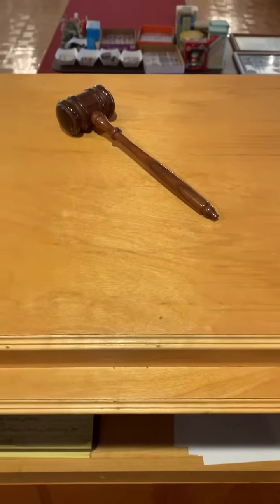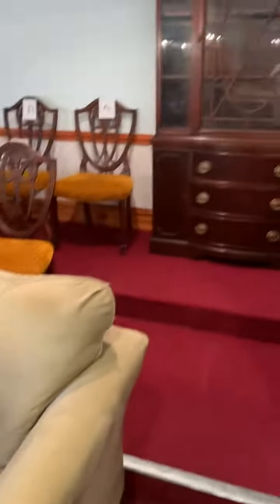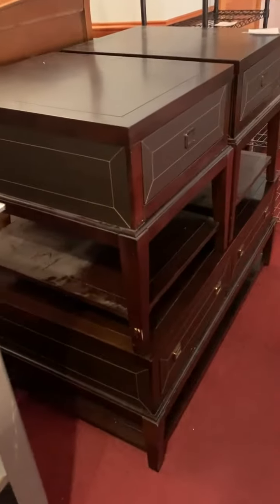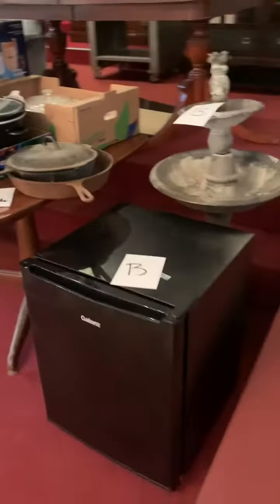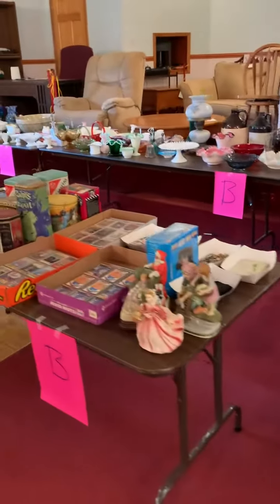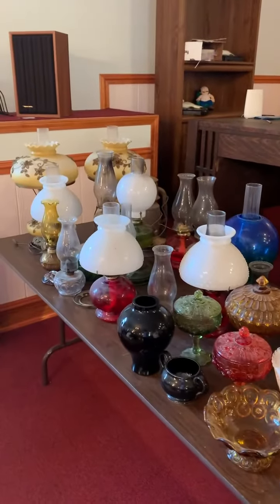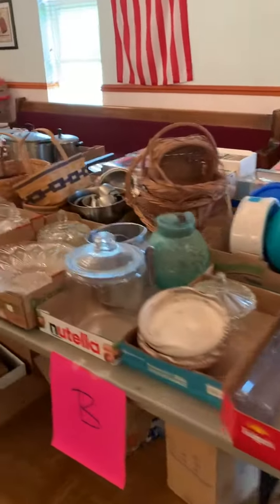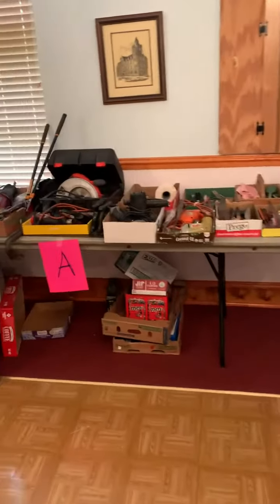July 10, 2021 Auction Preview